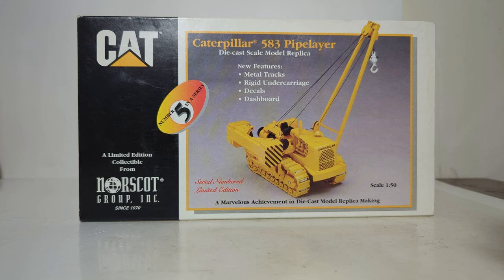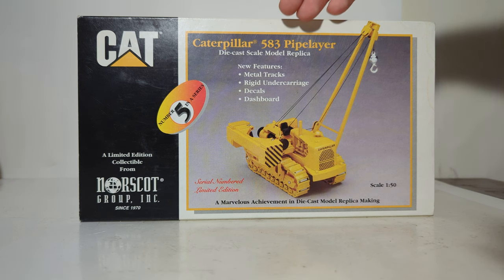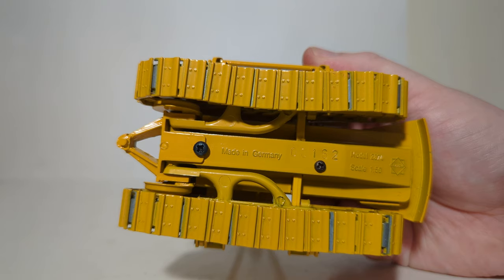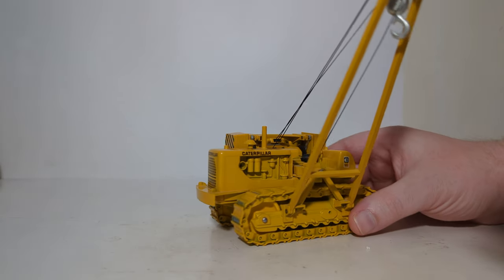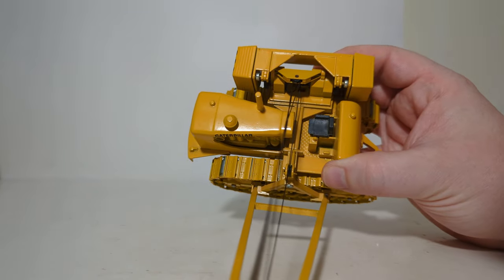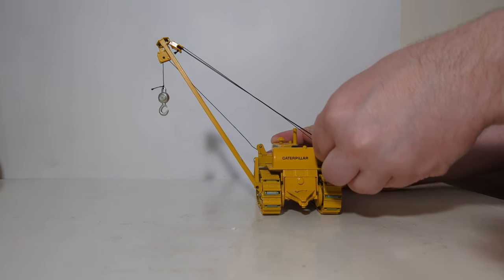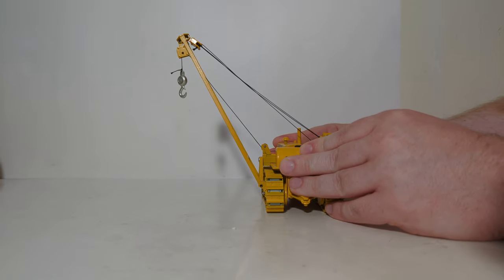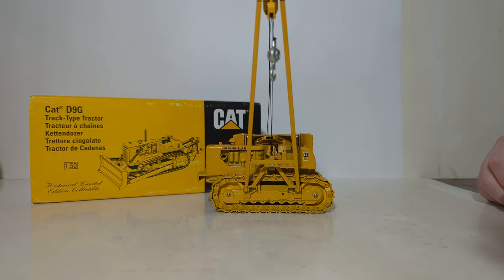1:50 Scale Vintage Conrad Caterpillar 583 Pipelayer / Wreck Dozer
This video features an unboxing & review of the 25+ year old 1:50 scale Conrad Caterpillar 583 Pipelayer; also known as a Wreck Dozer.